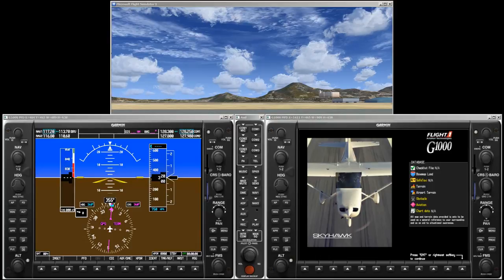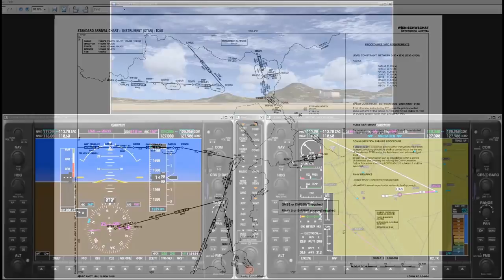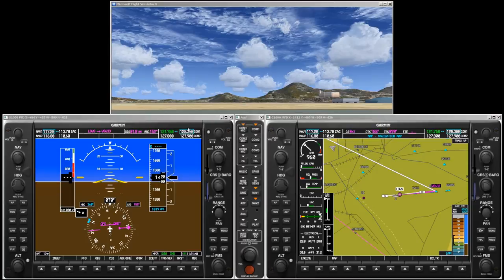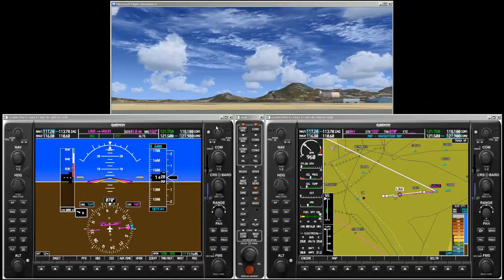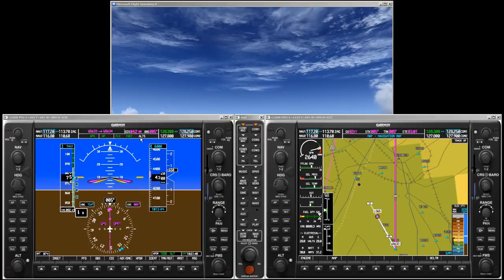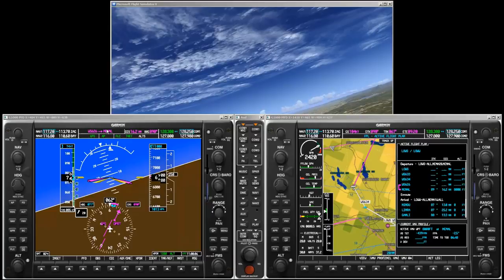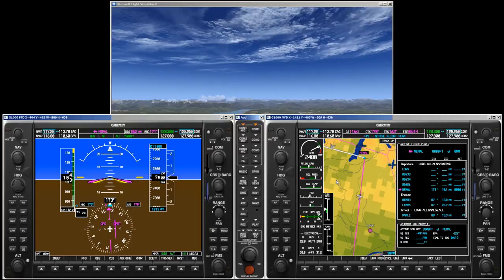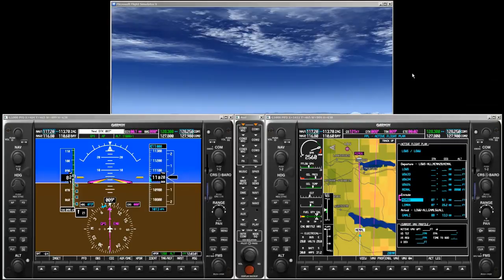Garmin G1000 Student Simulator - Part 1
I'm trying to wrap my head around the G1000 and along this path had some fun doing this video (see below for content). This is by no means an instructional video. However it still might give you a good preparation for reading the Garmin guides. I'm using the Student Simulator by Flight1 which seems to be the most complete and accurate G1000 simulation except Garmin's own G1000 trainer.

Content:

0:45 Simulator Startup
2:30 Entering Departure and Destination Airports
4:20 Entering a Standard Instrument Departure
6:49 Entering Enroute Waypoints
8:57 Entering a Standard Arrival
10:13 Saving a Flightplan
10:46 Deleting Flightplan Items
12:15 Loading a Flightplan
12:53 Setting COM and NAV Radios
17:16 Selecting a Navigation Source
18:21 Setting a Selected Altitude
19:00 Setting a Selected Heading
20:04 Setting the Altimeter
20:23 Setting the Transponder
20:58 Flight Director and Autopilot
23:16 Takeoff Mode (TO)
24:12 Takeoff
24:57 Flight Level Change Mode (FLC)
26:25 GPS Navigation Mode (GPS)
28:03 Following the Command Bar during Hand-Flying
29:33 Engaging the Autopilot
30:02 Active and Armed Flight Director Modes
30:42 Selected Altitude Intercept Arc & Changing the Selected Altitude
31:42 Altitude Hold Mode (ALT)
32:17 Heading Select Mode (HDG)
33:40 Direct to a Waypoint
37:33 Vertical Speed Mode (VS)
39:12 Disengaging the Autopilot
40:05 Reengaging the Autopilot
42:04 The HSI in GPS Navigation Mode
44:25 OBS Mode
48:04 Manually Activating a Flight Plan Leg
51:22 Selecting Standard Barometric Pressure
51:46 Autopilot Level Off at the Selected Altitude - ALTS and ALT Modes